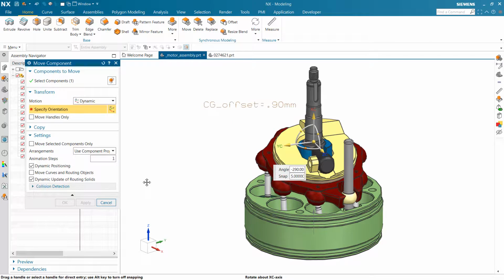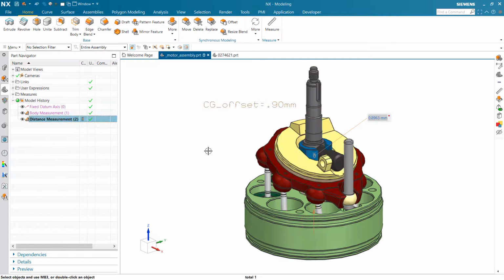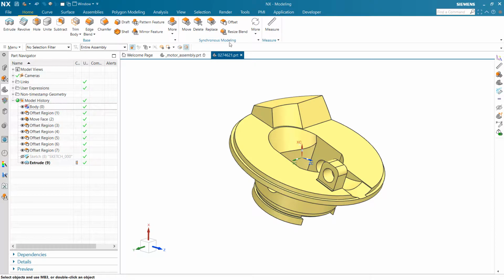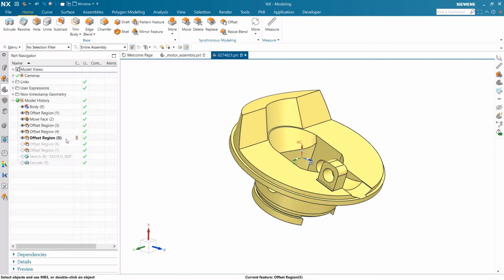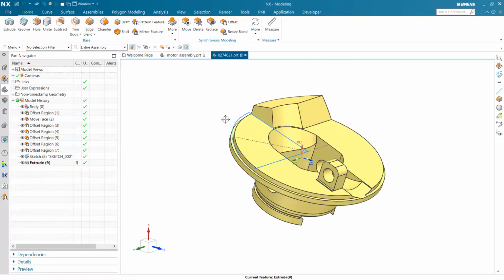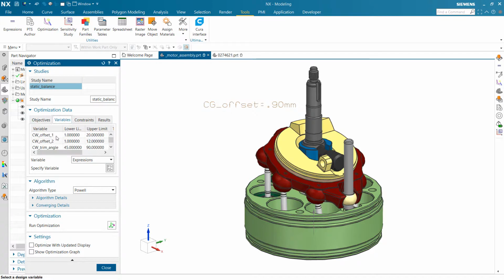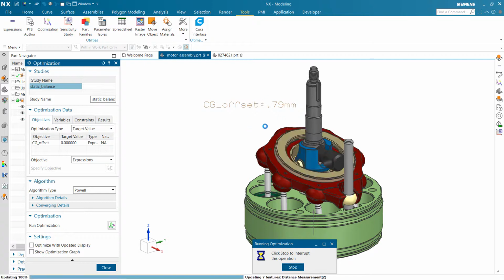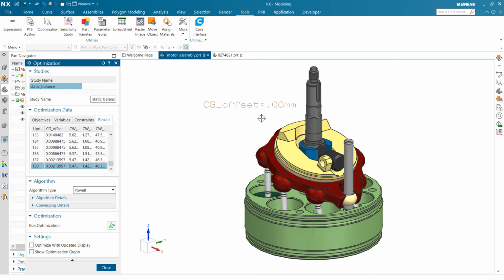NX Expressions: Balancing a Hydraulic Motor Assembly with Optimization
This video shows how to use interpart expressions and NX Optimization to drive changes from the top-level assembly down into components, bringing the top-level assembly into static balance.  This is a good example of an optimization problem with a non-obvious answer.  :-)